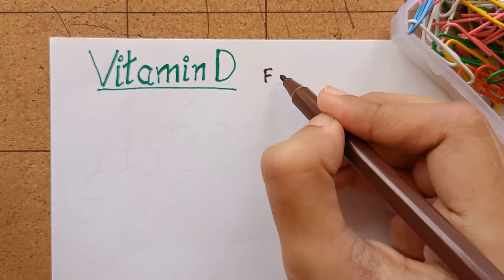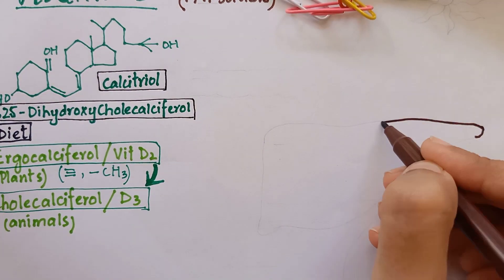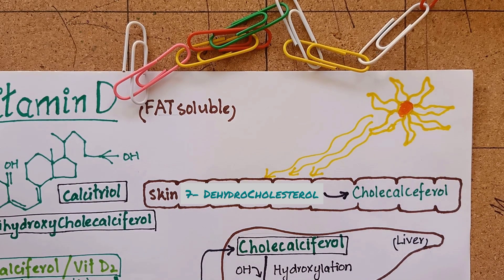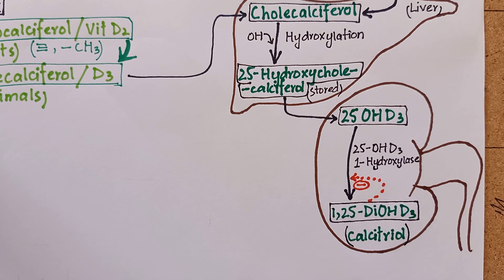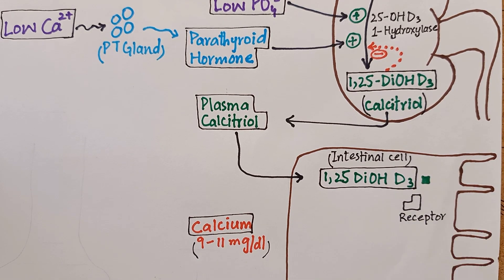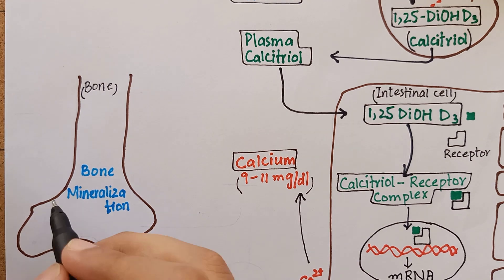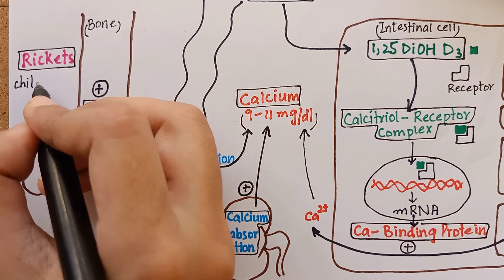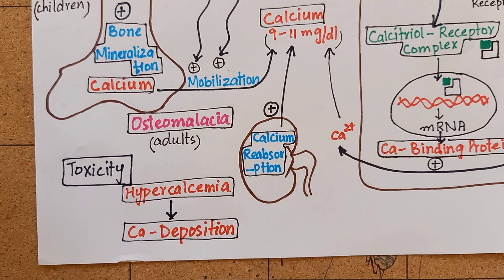Vitamin-D | Synthesis Activation Functions Deficiency Manifestations & Toxicity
References for this video are;
Lippincott Illustrated Reviews
Biochemistry by U. Satyanarayana